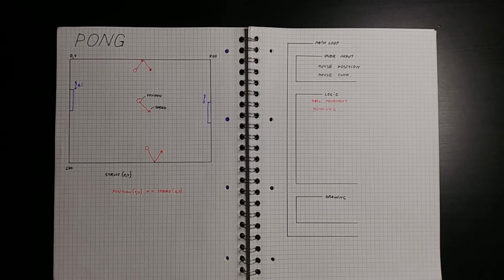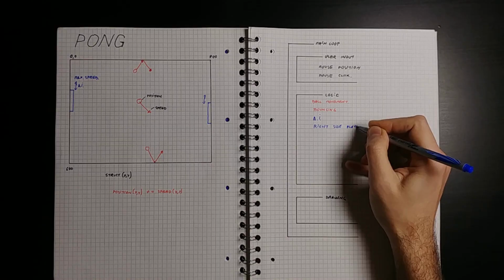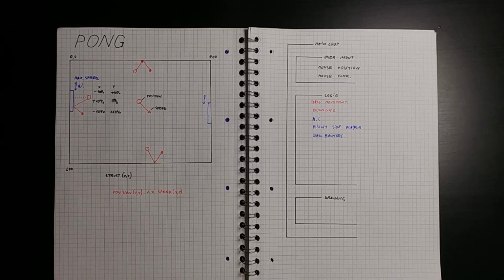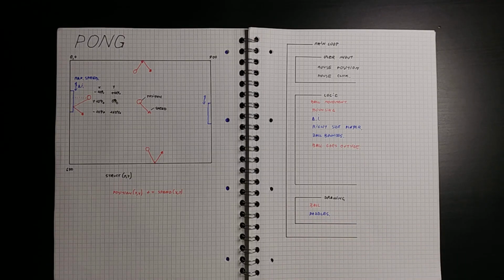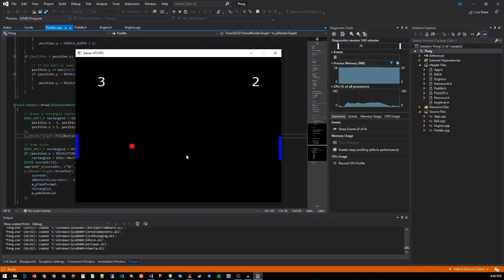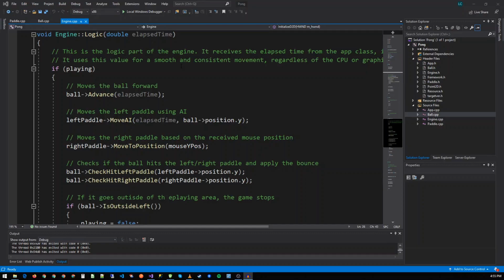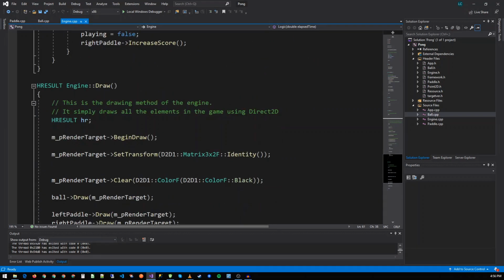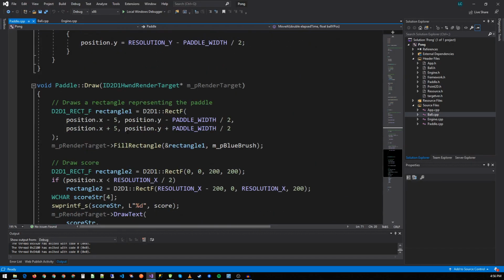I Rebuilt PONG from Scratch in C++ (No Game Engine)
In this video, I recreate the classic PONG game from scratch using C++, without relying on any game engine.

This project focuses on building the core systems behind a simple game — from rendering and input handling to collision detection and game logic.

Even though PONG is simple, it covers many fundamental concepts used in real-world game development.

🧠 Topics covered:

Game loop implementation
Input handling
Collision detection
Basic physics (ball movement & reflection)
Rendering in C++

🔧 Built entirely from scratch — no Unity, no Unreal, no shortcuts.

If you're interested in low-level game development or want to understand how games actually work under the hood, this is a great place to start.